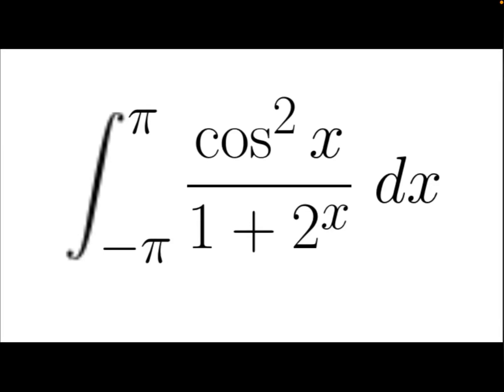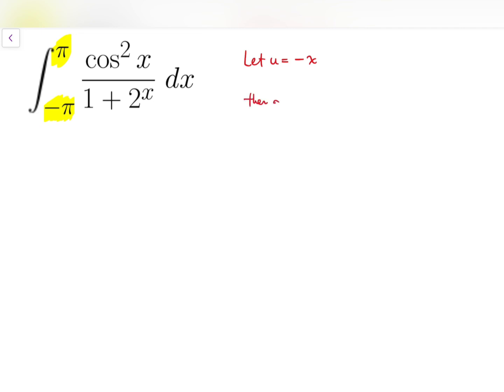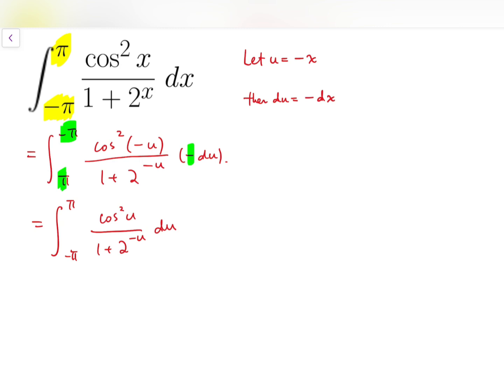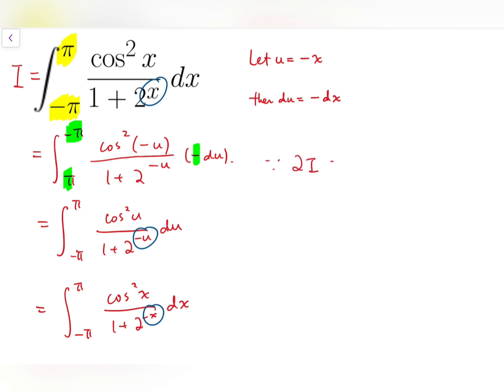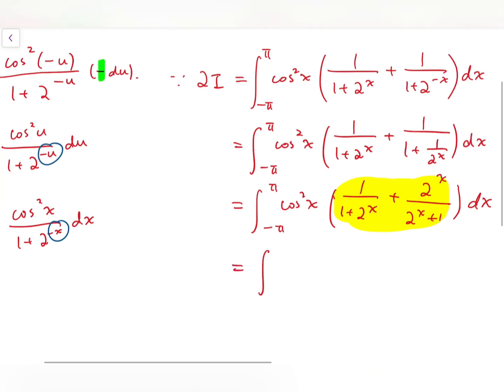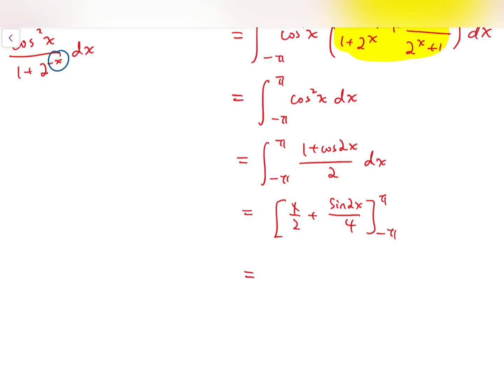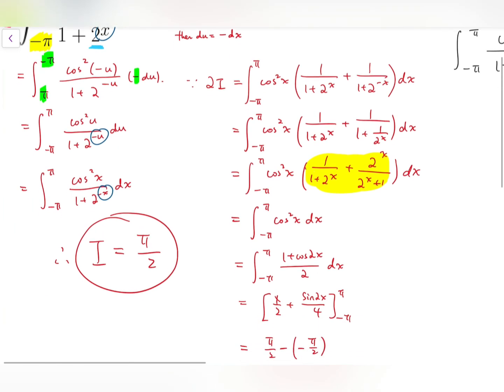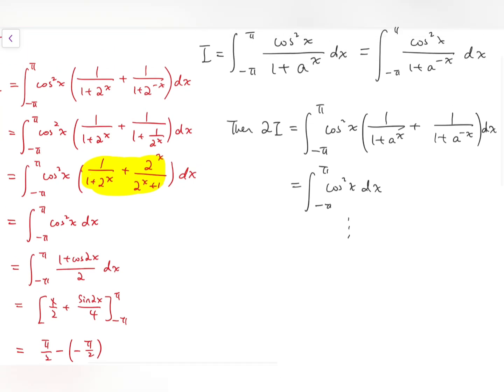Solving a Nice Integral with an Easy Substitution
In this video we solve a nice integral, and attempt to generalise it at the end.